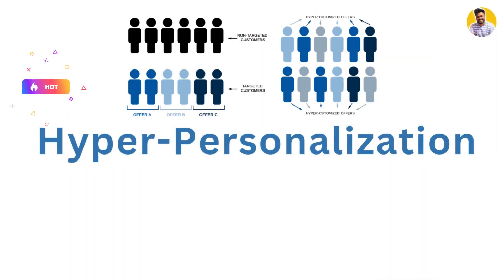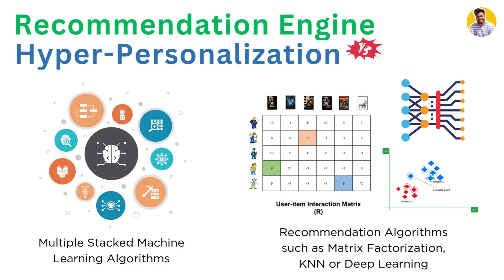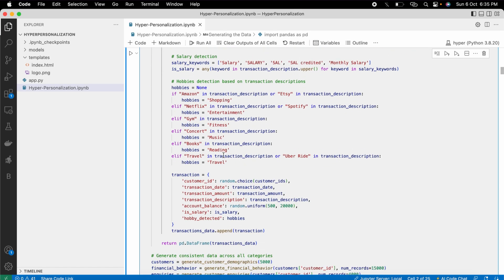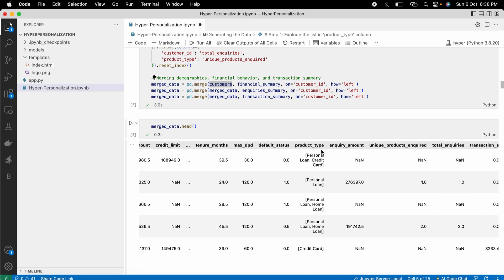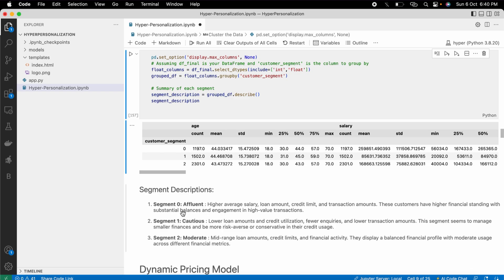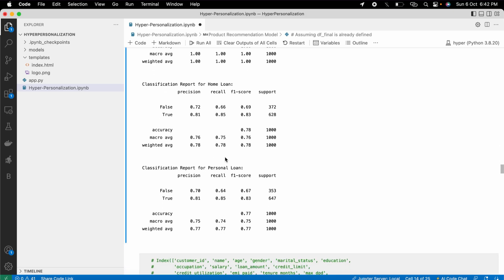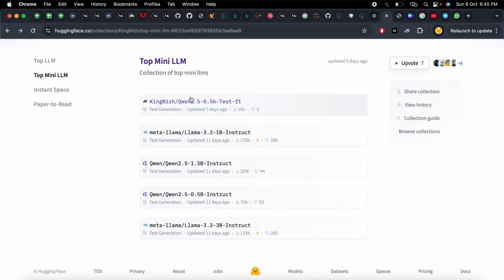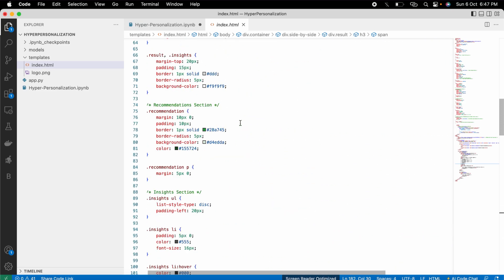GenAI Hyperpersonalization with Machine Learning and LLM for Insights | Recommendation Engine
Welcome to this deep dive into the future of customer experience—Hyperpersonalization! In this video, I’ll break down how hyperpersonalization is reshaping industries, from finance to banking, and how you can build your very own hyperpersonalization web app using Python, Machine Learning, Generative AI (GenAI), and open-source LLMs from Hugging Face.

🔑 In this video, we’ll cover:

1. What is Hyperpersonalization?
We’ll explore what makes hyperpersonalization a game-changer in industries that rely on creating unique, one-on-one customer experiences.

2. How is it Different from Regular Personalization or Recommendation Engines?
Discover the key differences between traditional recommendation engines and hyperpersonalization—going beyond just “personalized recommendations” to deliver real-time, contextual experiences based on user data, behavior, and even preferences!

3. The Algorithms Behind Hyperpersonalization & Recommendation Engines
Learn about the machine learning algorithms used for hyperpersonalization (like collaborative filtering, clustering, deep learning, and more) and how they differ from the algorithms powering recommendation engines.

4. Building a Web App for Finance or Banking Customers
Step-by-step, we’ll build a web app using Python, machine learning, GenAI, and Hugging Face's open-source LLMs. You’ll see how to tailor financial products and services with real-time, AI-driven hyperpersonalization for customers in finance and banking sectors.

After this, get ready for my upcoming RAG (Retrieval-Augmented Generation) Full Course with industry-level projects that will take your AI skills to the next level!

interview questions,
leetcode questions,